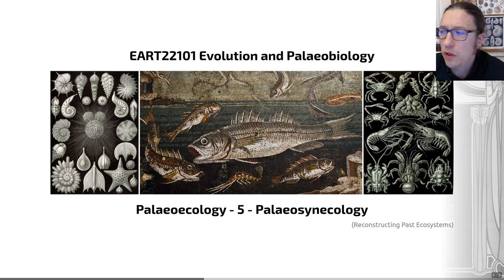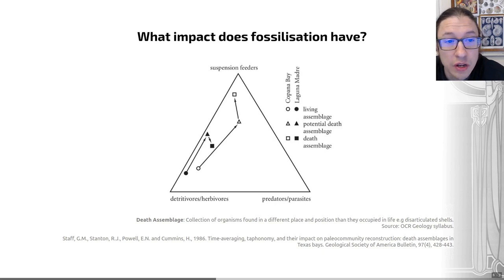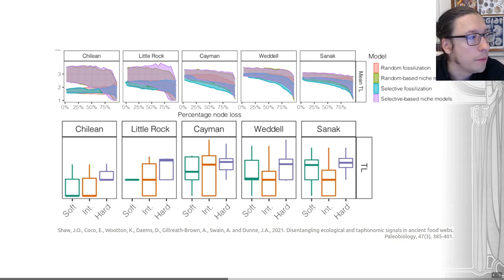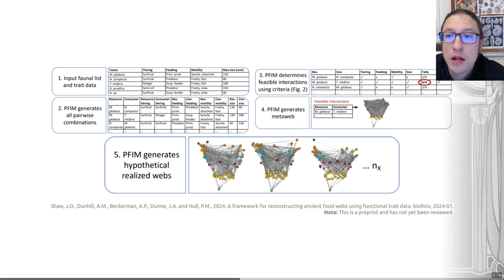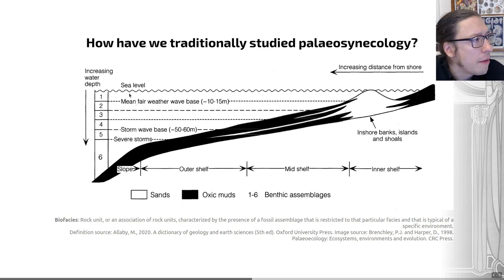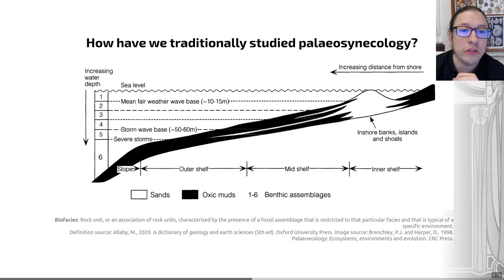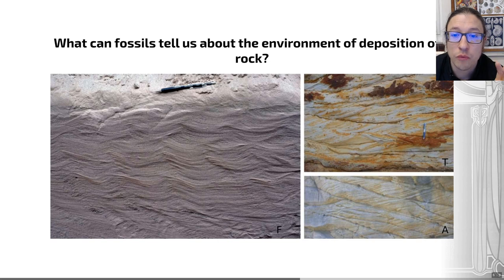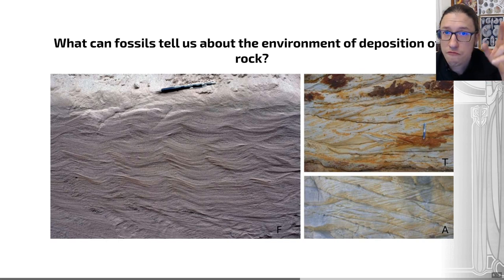Palaeoecology, Video 5 - EART22101 - Palaeobiology and Evolution - 2024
How do we apply this to ecosystems in the past? Let's look at Palaeosynecology.